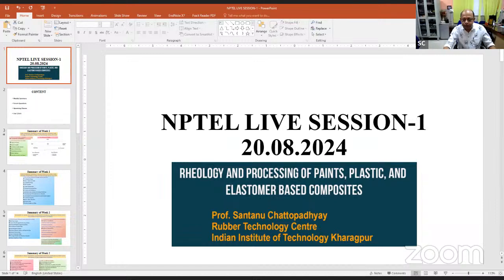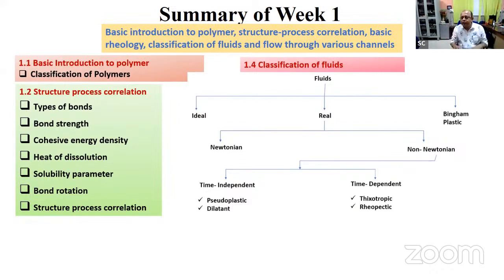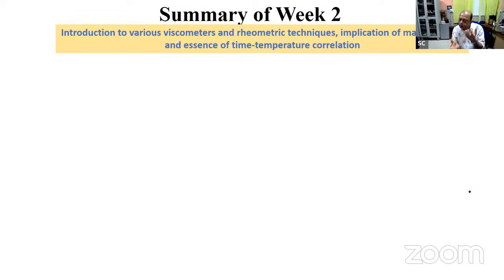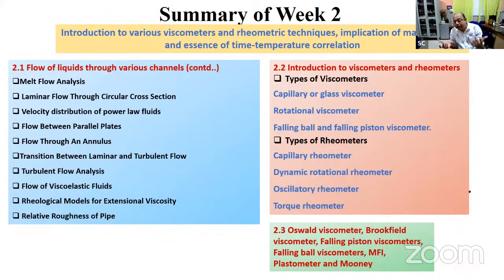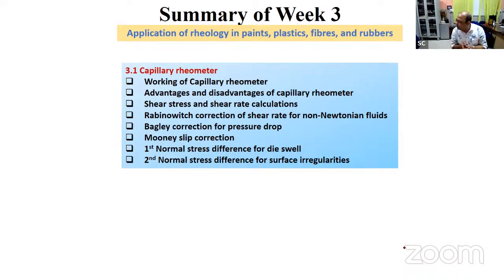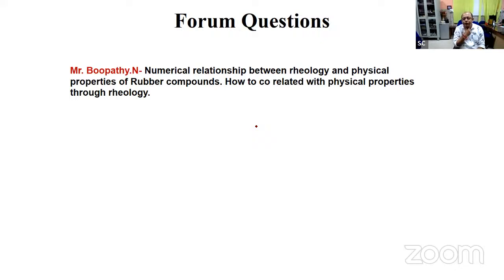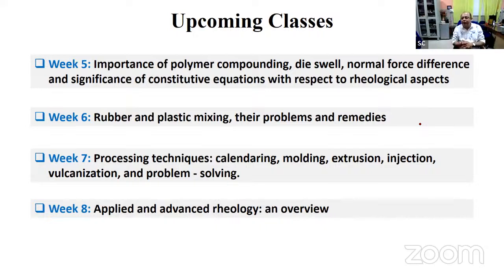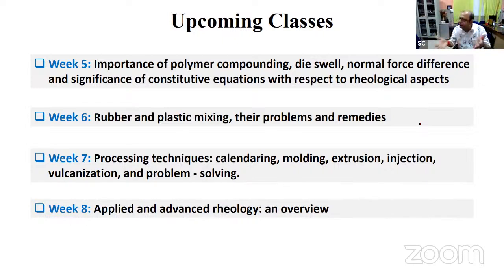Rheology and Processing of Paints, Plastic, and Elastomer Based Composites - Live session 1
By Prof. Santanu Chattopadhyay.